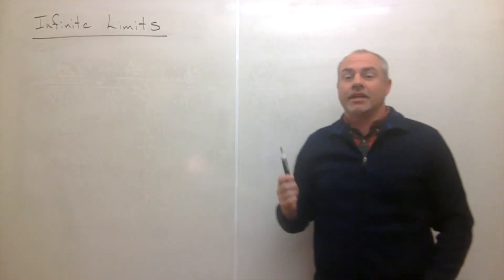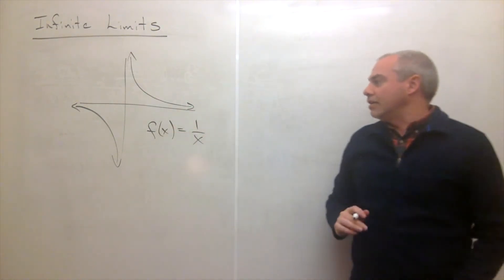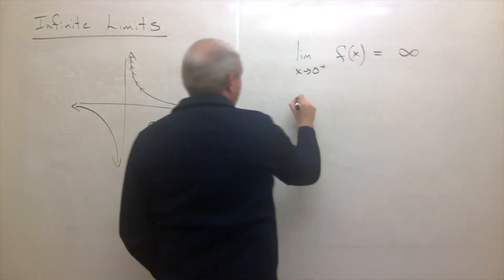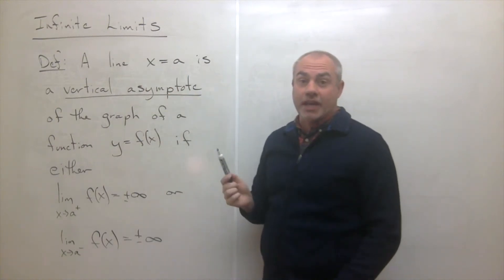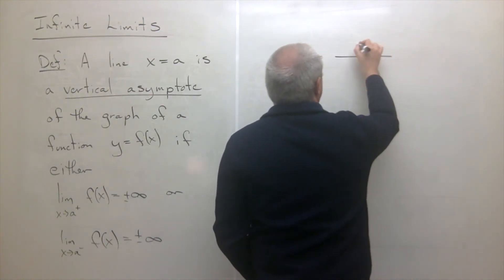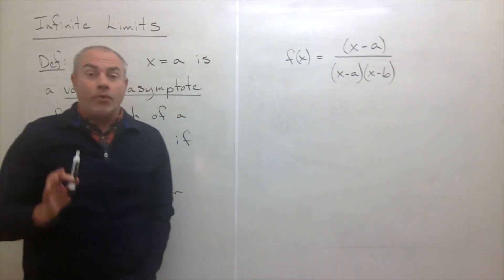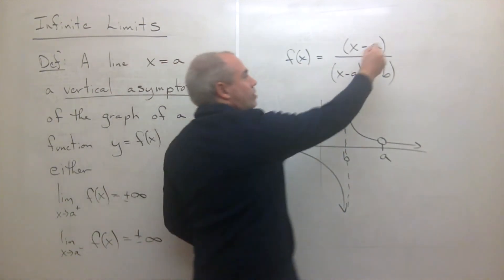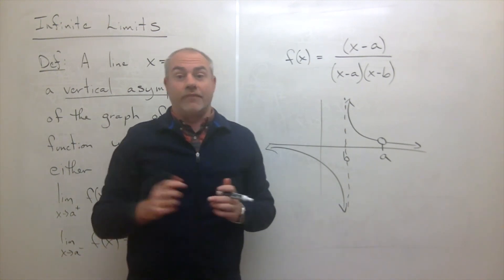Infinite Limits Lecture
Learn how to calculate infinite limits in Calculus 2.